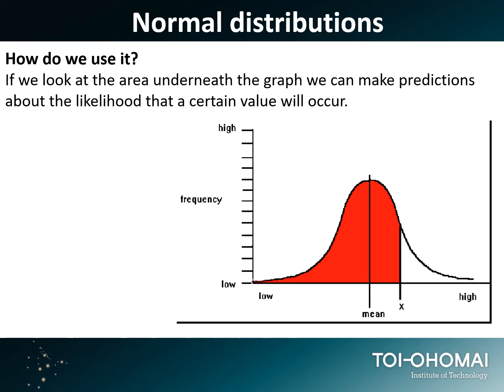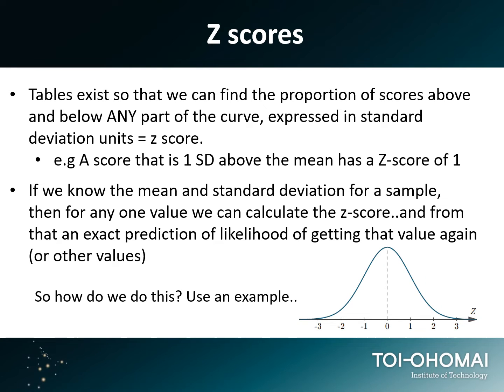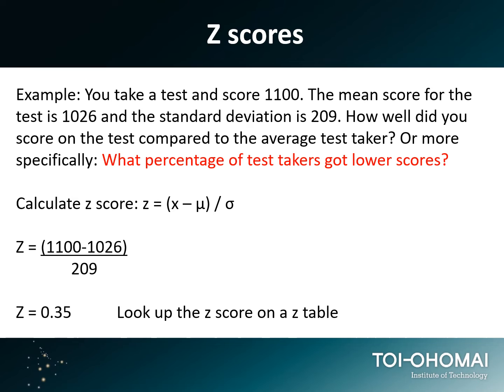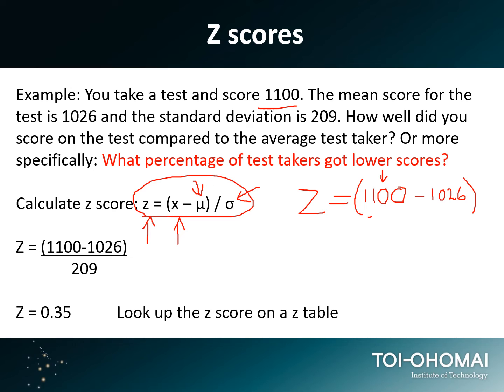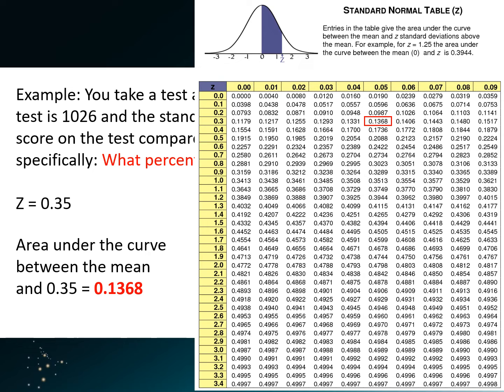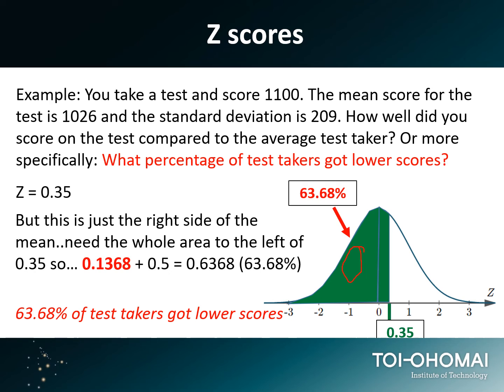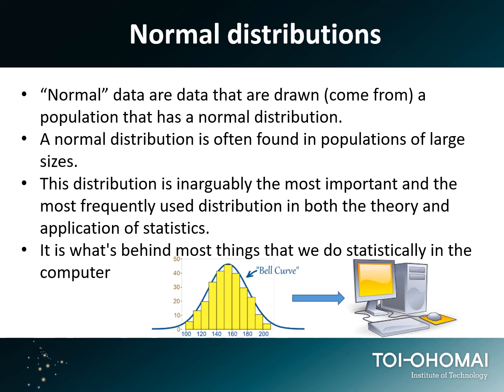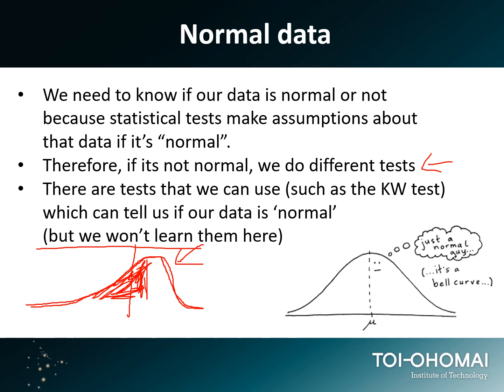z score table lecture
How to use the z score table to predict probability of any sample value